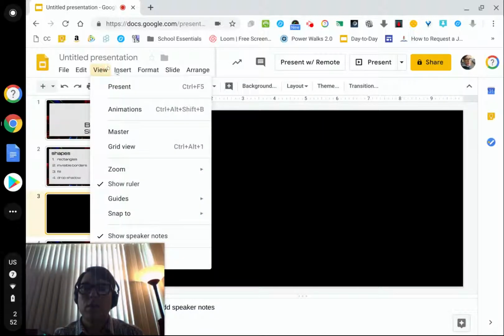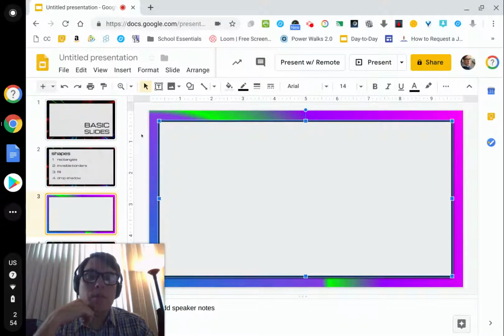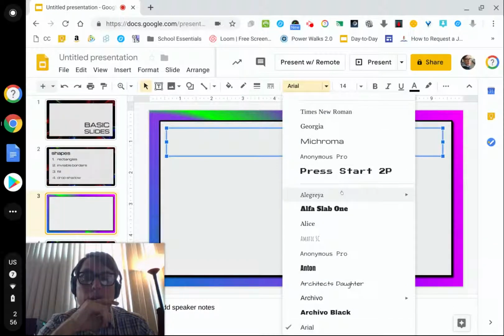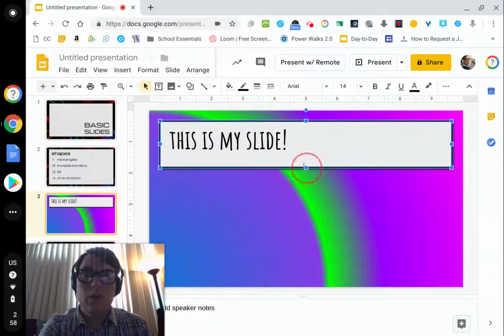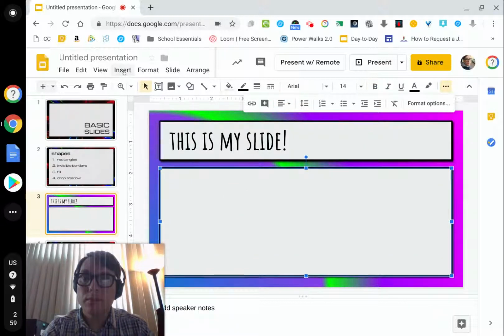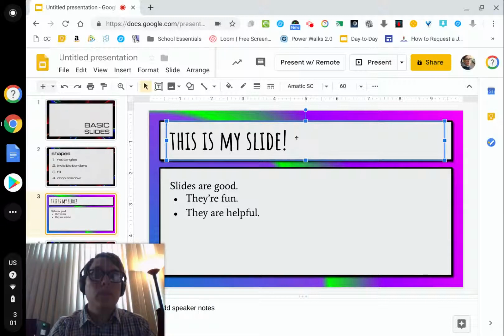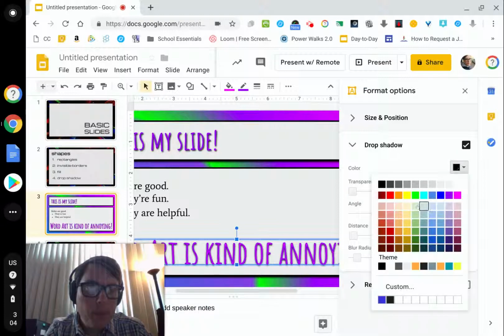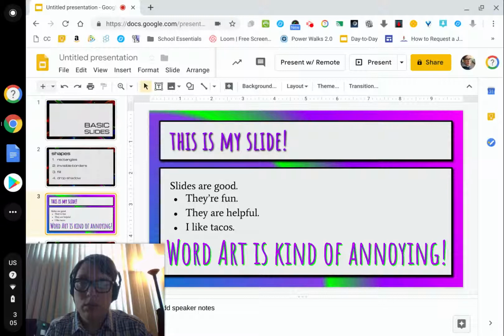Google Slides: Shapes and Text